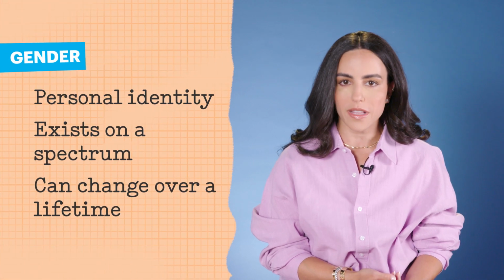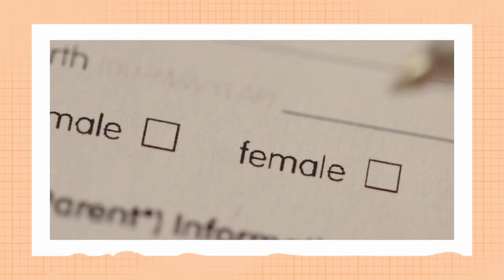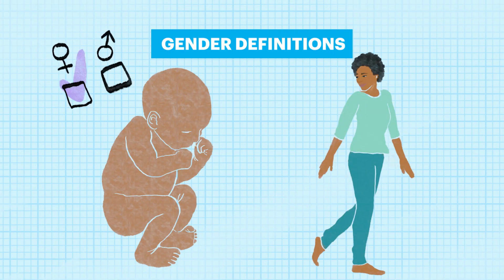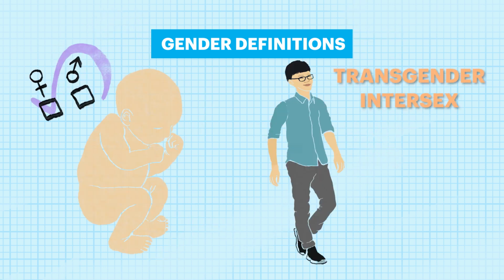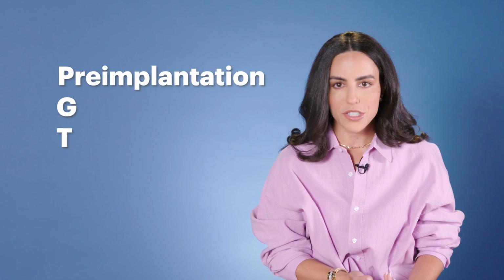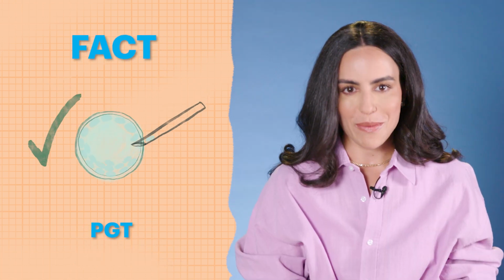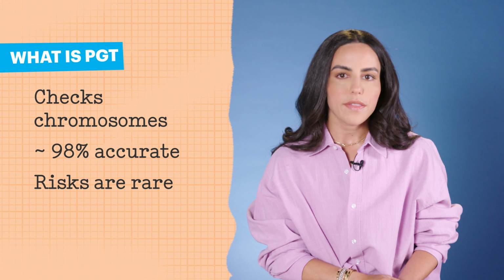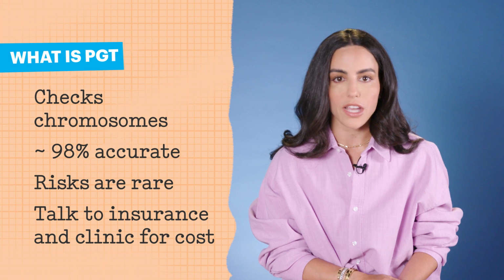How to Determine a Baby's Sex | How to Start a Family | Parents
Contrary to popular belief, the ONLY way to predetermine the sex of your baby is through preimplantation genetic testing (aka PGT). In this video, Fertility Nurse & Consultant Leyla Bilali breaks down PGT while explaining fact from fiction. She also describes the differences between sex and gender – while sex is assigned at birth based on the appearance of a baby’s genitalia, gender is a personal identity that exists on a spectrum and can change over the course of a person’s lifetime.

0:00 Introduction
0:13 Gender vs Sex
0:38 Gender Definitions
0:48 Preimplantation Genetic Testing (PGT)

In this series, expectant parents and those exploring fertility will receive expert advice on various topics such as family planning, self-care, supportive services and pregnancy.

About Parents: We’re here to help moms and dads raise happy, healthy kids—and have A LOT of fun along the way.